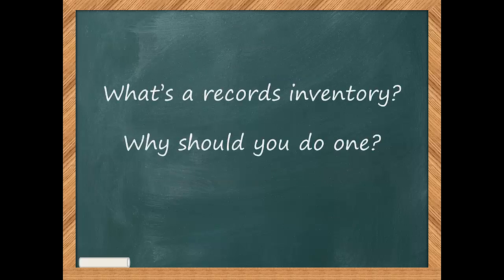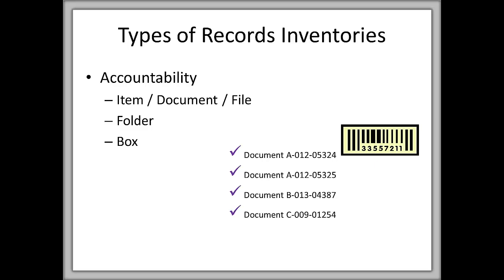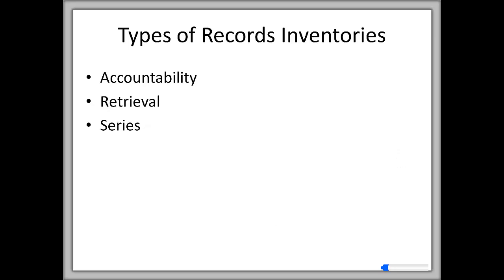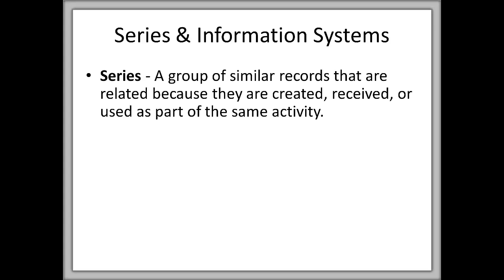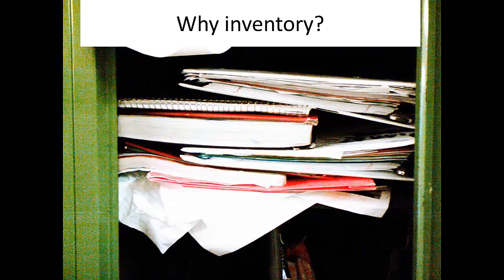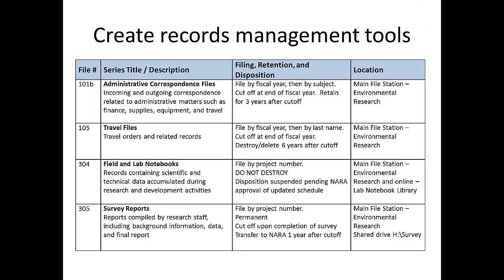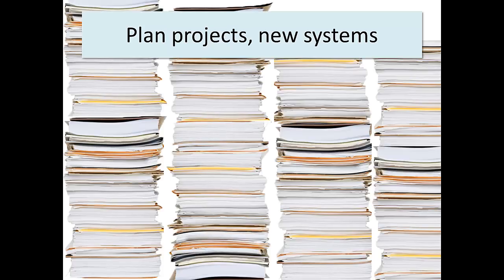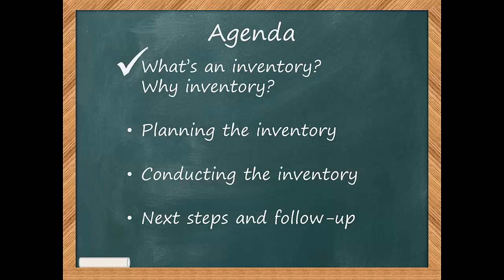Summer School for Records Coordinators, Records Inventories: Session 1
This presentation is the first in a four-part series describing how to plan and conduct a records series inventory.  Robin Riat, CRM, a Senior Records Analyst at the National Archives and Records Administration, describes what a records series is, and why you might conduct one.  The Summer School for Records Coordinators:  Records Inventory session was first presented live as part of a Web seminar in August 2013.